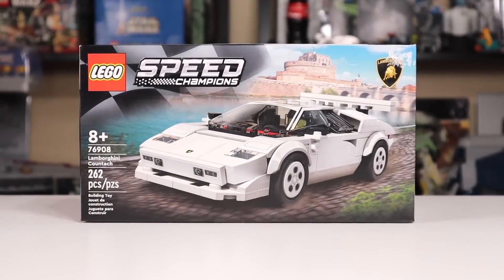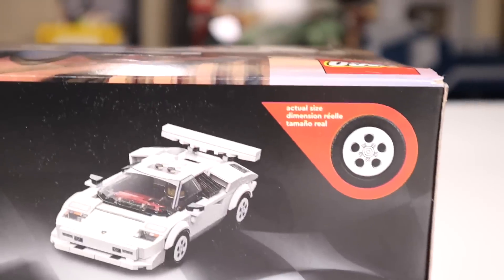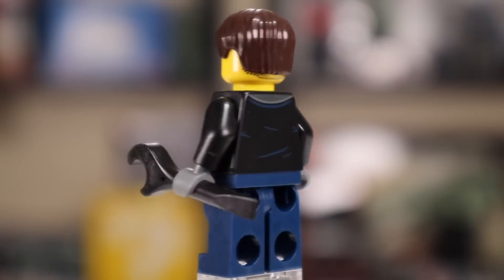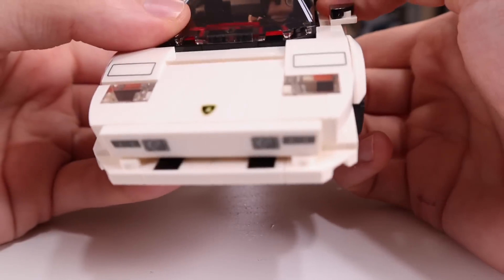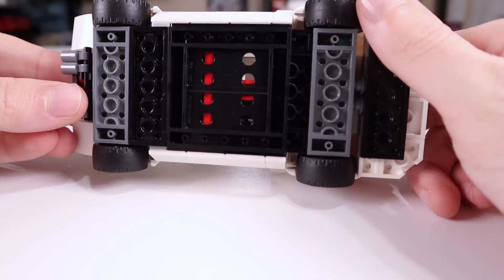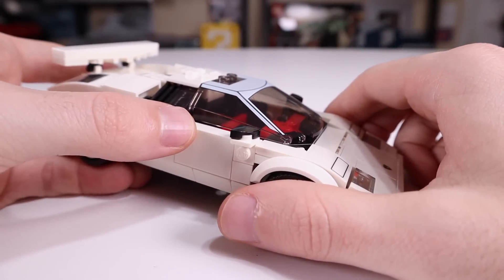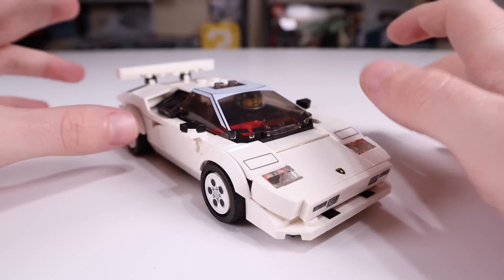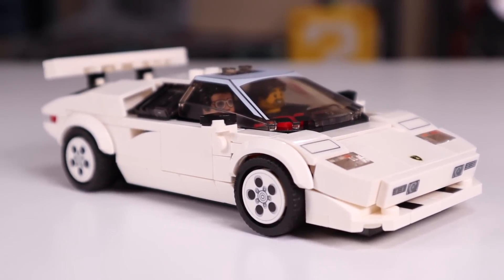LEGO Speed Champions 76908 LAMBORGHINI COUNTACH Review! (2022)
I bought the LEGO Speed Champions 2022 Lanborghini Countach..and I LOVE IT.